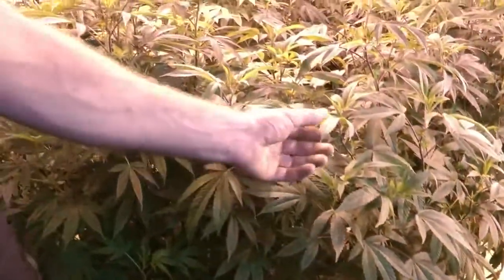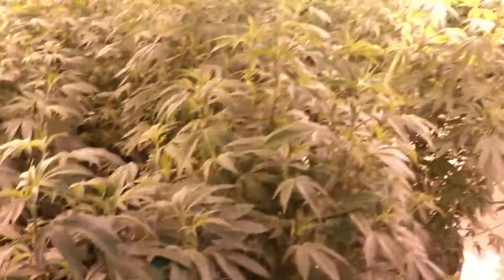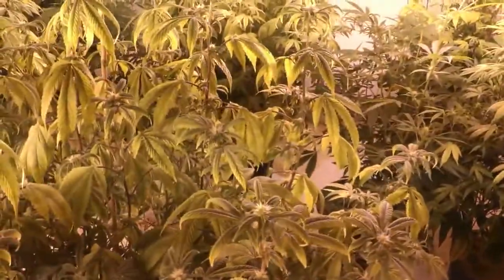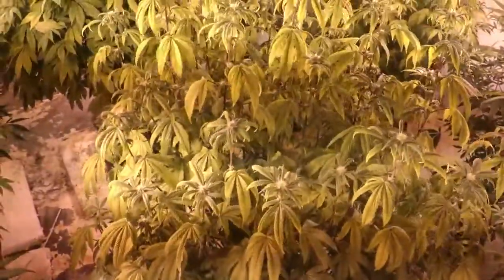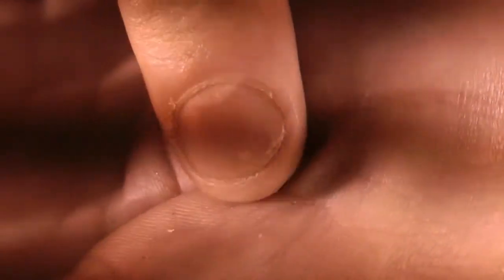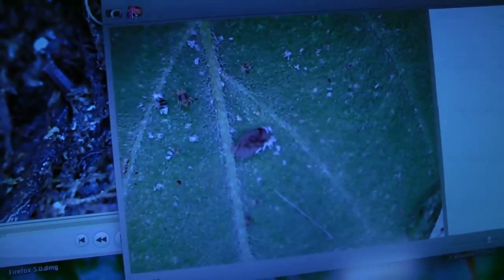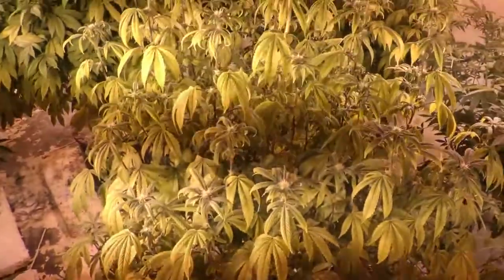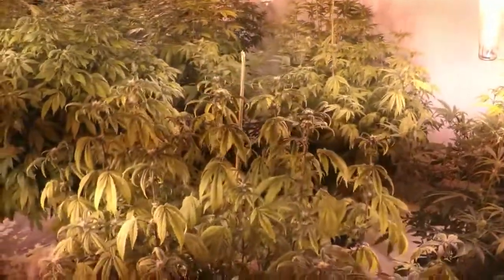Urban Grower 60: Attack of the Root Aphids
We look at a garden that has root aphids. We get a up close and personal view of this pest and we also check out a solution to get rid of them.